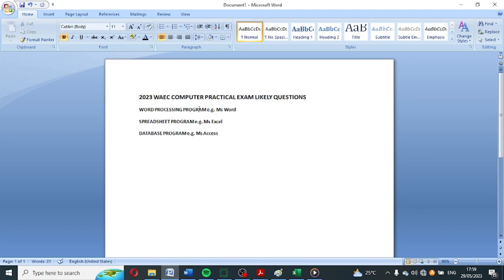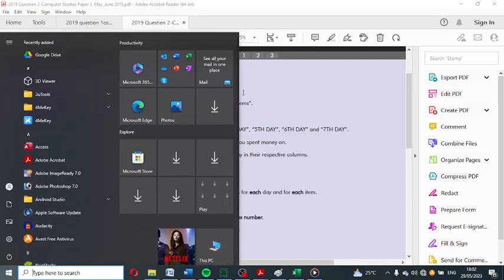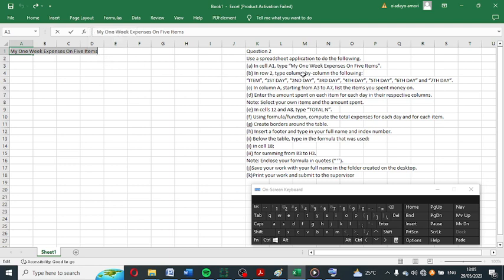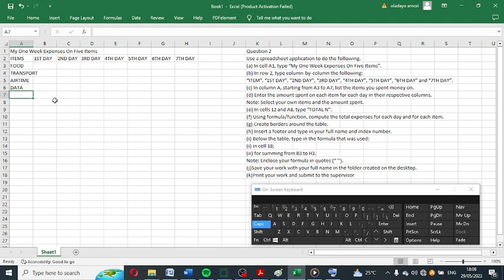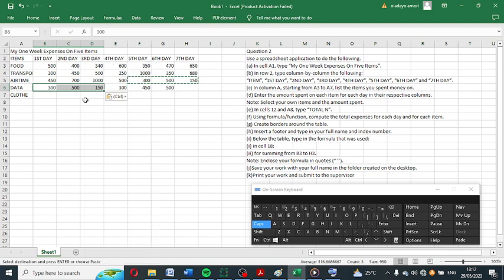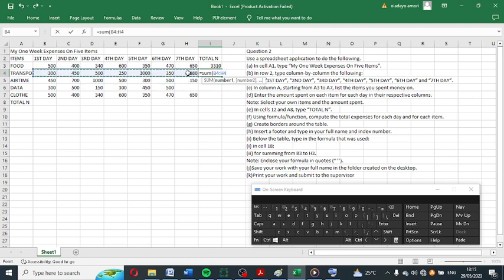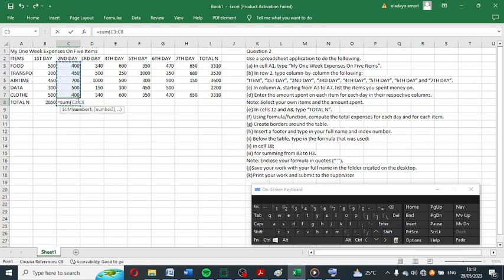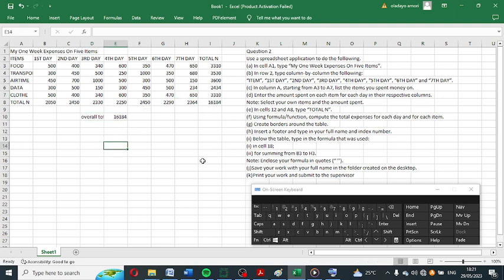2023 WAEC COMPUTER PRACTICAL (HOW TO USE A SPREAD SHEET E.G. EXEL)